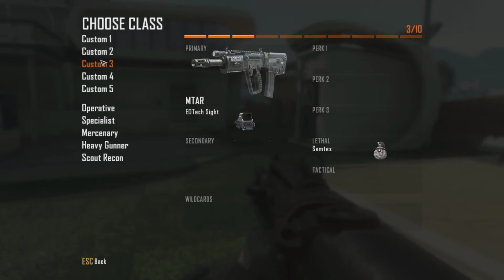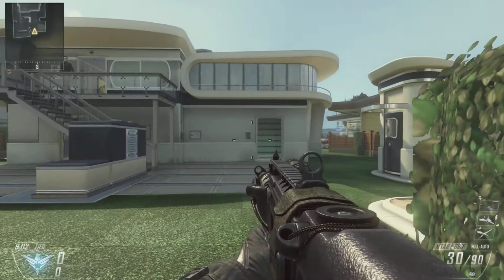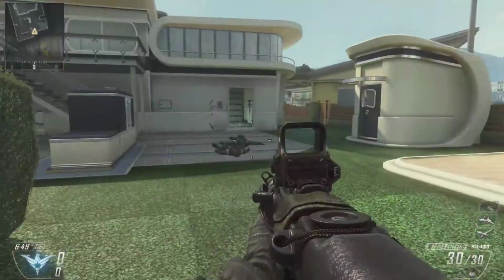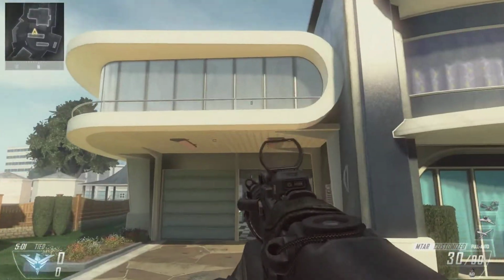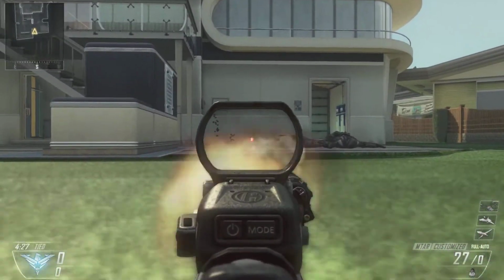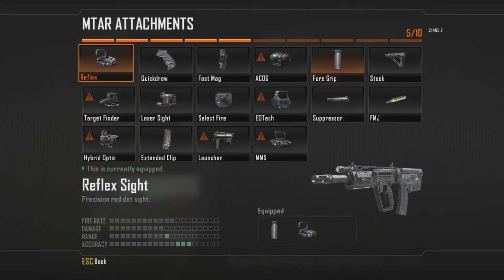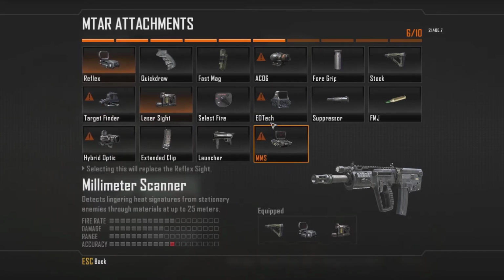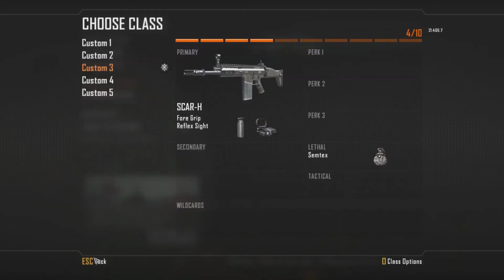Black Ops 2 Accuracy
I look at what is accuracy and what improves it.